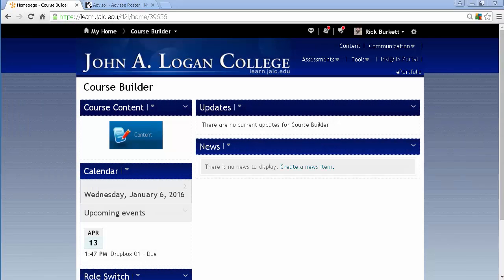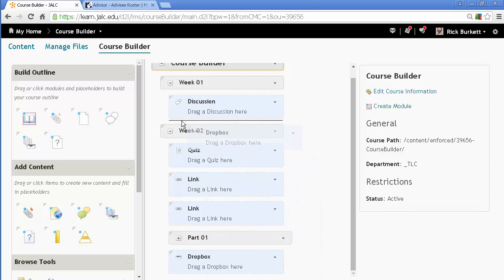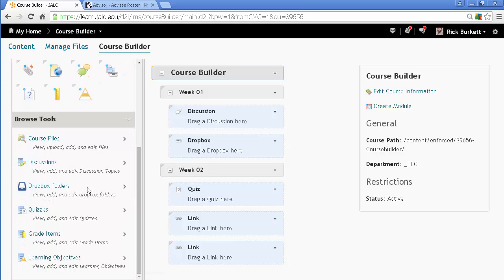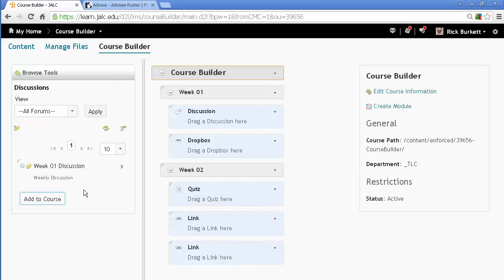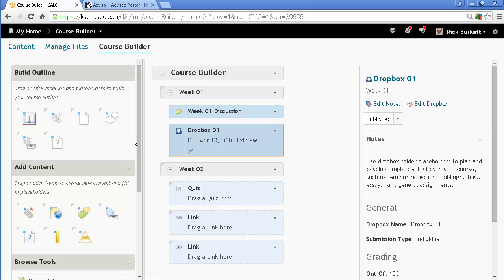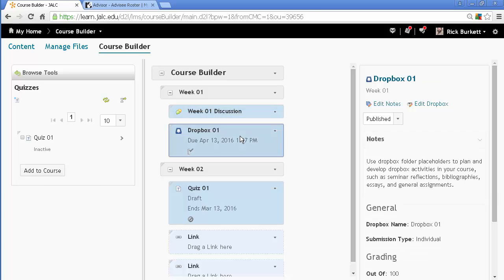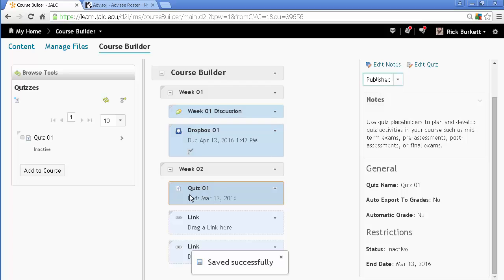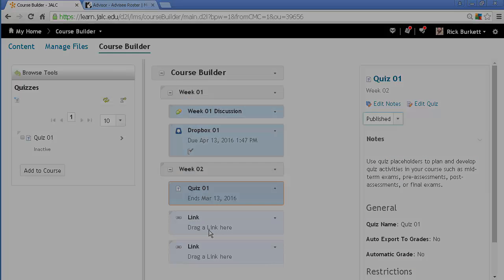Course Builder: Adding Existing Activities and Content to Placeholders (D2L Brightspace 10.5)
This video demonstrates how to add existing activities and content to placeholders in the  Course Builder Tool in D2L Brightspace 10.5.  The video was create in the John A. Logan College Teaching and Learning Center by Rick W. Burkett.